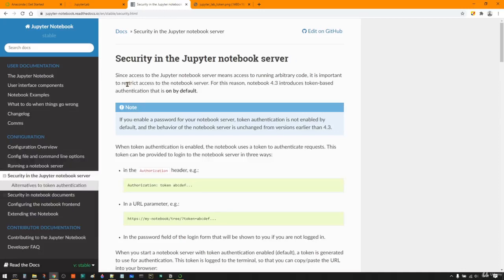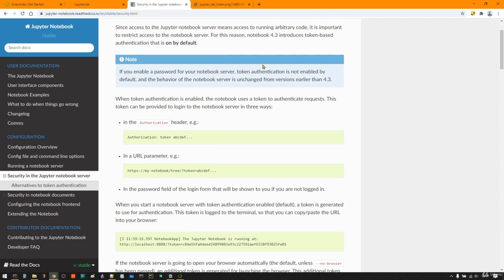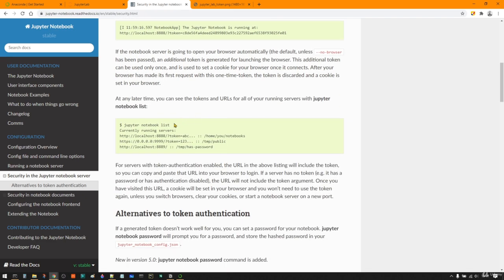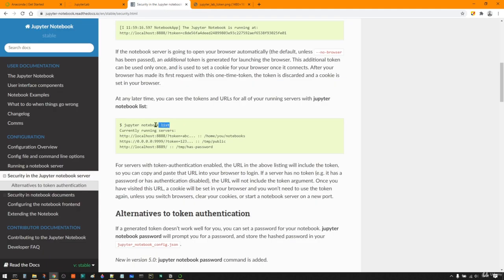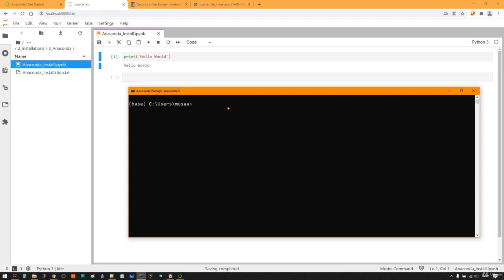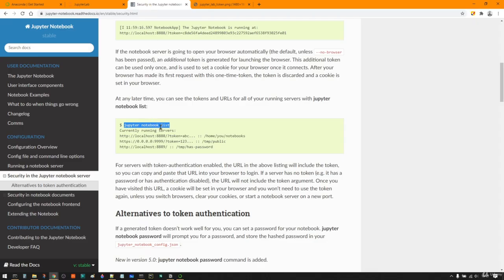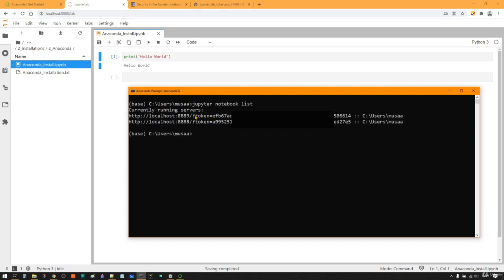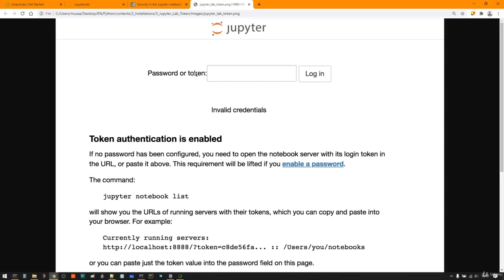Jupyter Lab Password Issue | Pupyter Lab | Python Language | Python Center - PC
In this video you can learn about the password issues that are occurred during the anaconda installations I tried to teach you easy way to remove all the issues in jupyter lab while installation of anaconda.